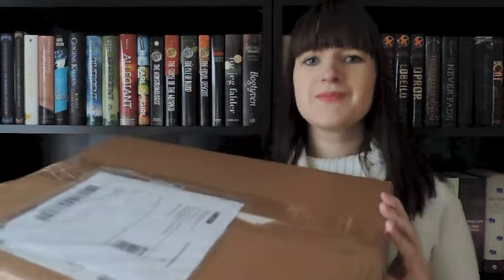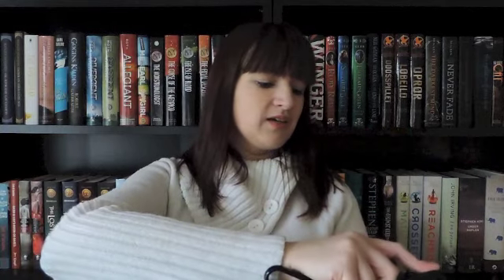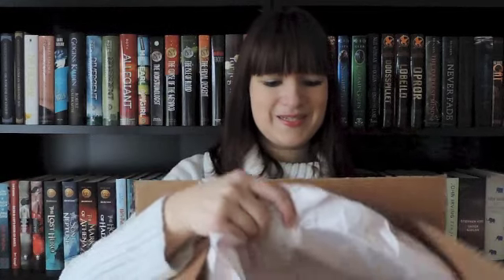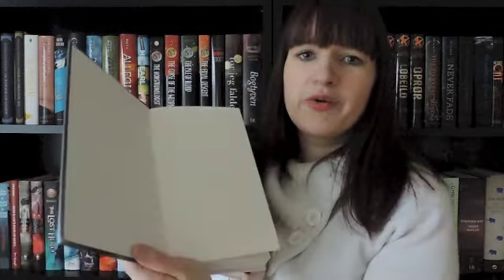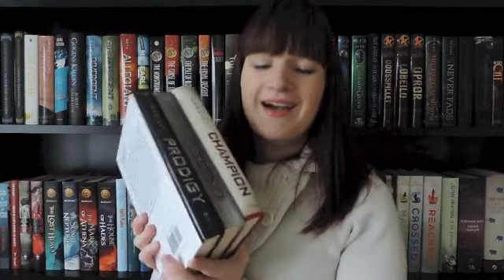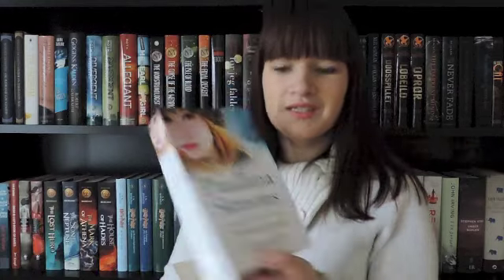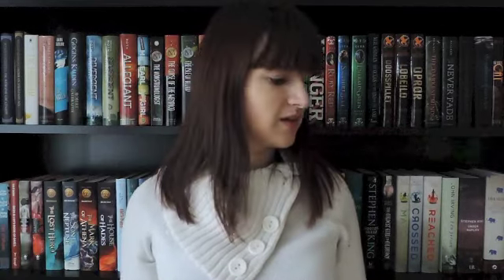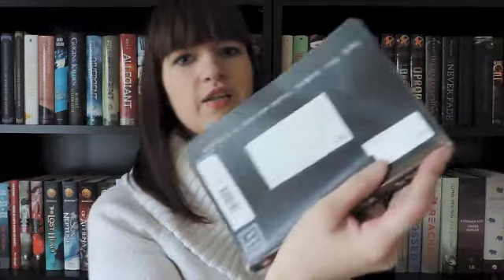Book Haul | Unboxing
A video in which I unbox some new and exciting books! Sorry if I look and sound a bit weary - I was filming this just moments before I turned quite ill... But I hope you enjoy it anyway :)